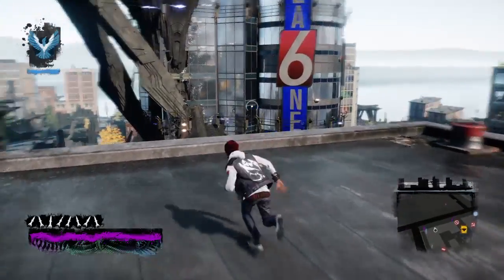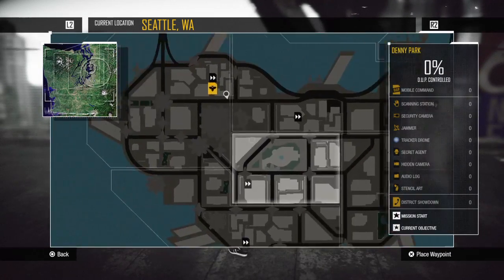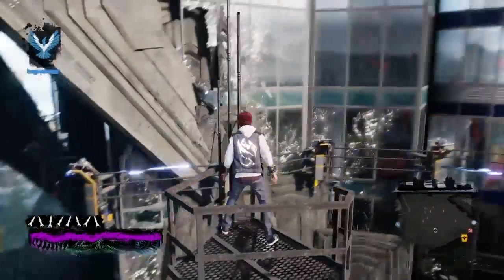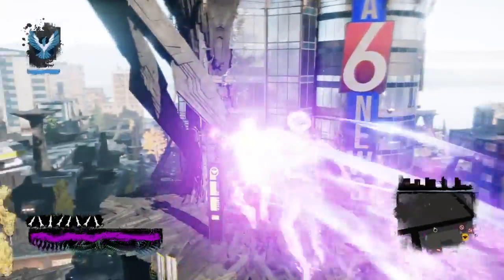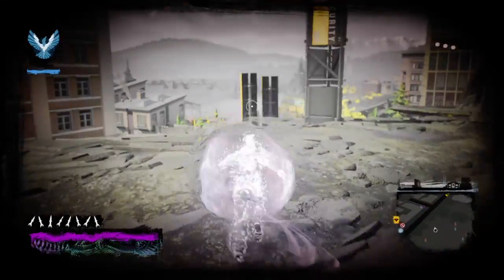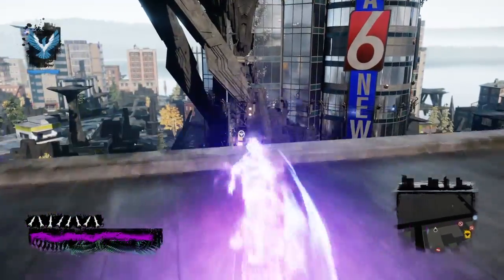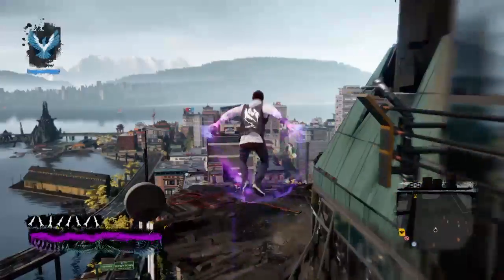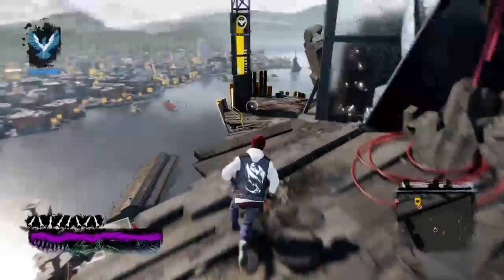Climbing Augustines Tower with Neon